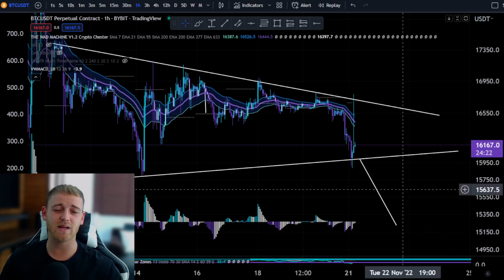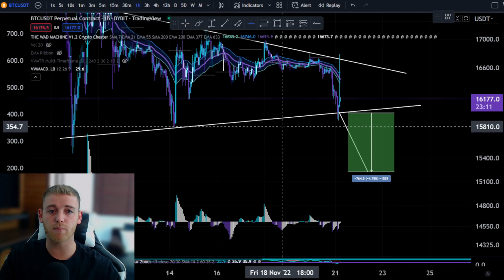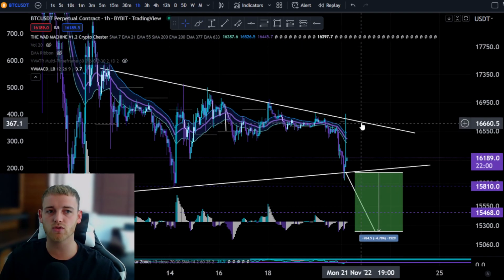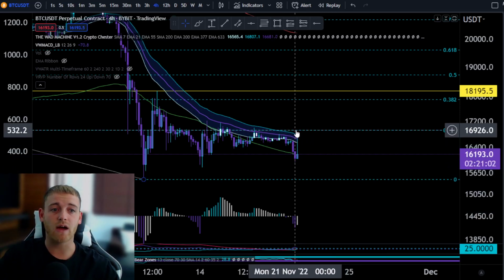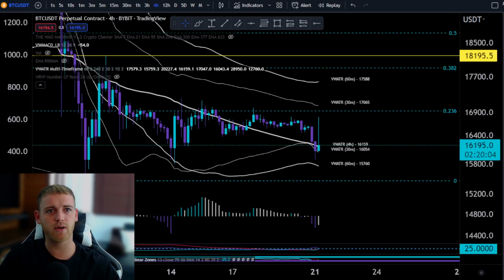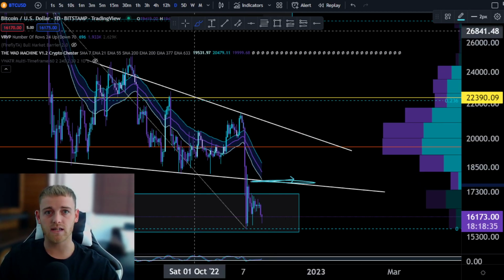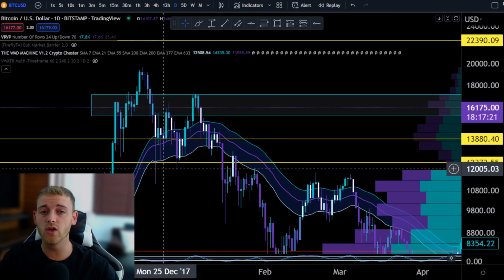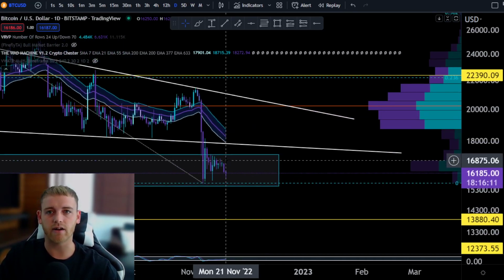NEW BITCOIN LOW!! IS THIS THE BOTTOM FOR THE CRYPTO BEAR MARKET??!!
🟠BITCOIN UPDATE🟠
Bitcoin is looking quite scary at the moment. This is due to the most recent black swan event. If we're going to see recovery I want to see Bitcoin above 17000 at the very least as there is a lot of resistance there holding us back from further upside.

As we have just set the new Bear Market low I wouldn't be surprised if we had continuation to the downside throughout this week as that would still be respecting market structure.
Areas to watch today are: $16,000 & $16,800.
Trade safe.
COPY OTHER SUCCESSFUL TRADERS HERE!! +1000%

Timestamps:

00:00:00 - Intro

00:00:19 - Giveaway

00:00:29 - Bitcoin Short Term

00:02:58 - Premium Scalping Indicators

00:03:26 - Bitcoin Mid Term

00:05:35 - Bitcoin Long Term

00:8:45 - Outro